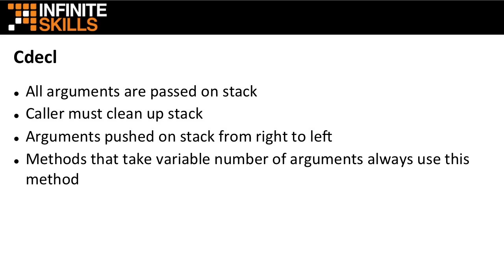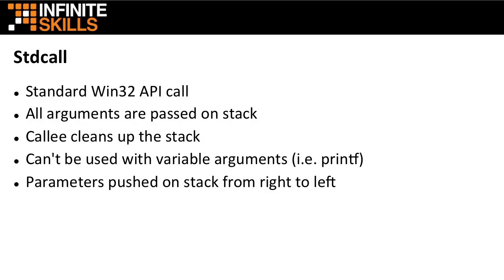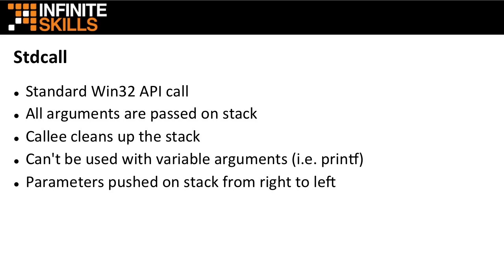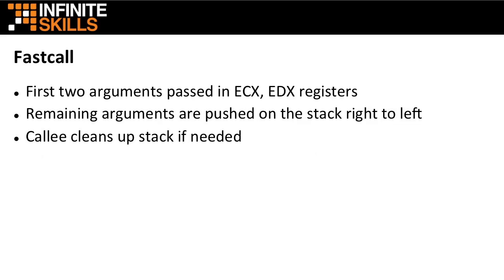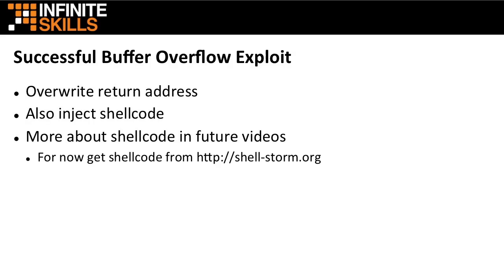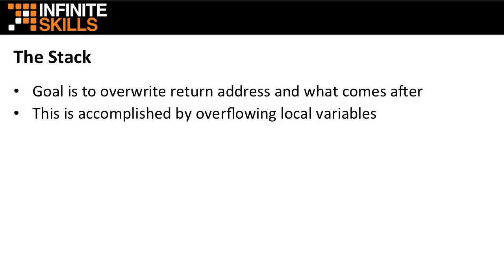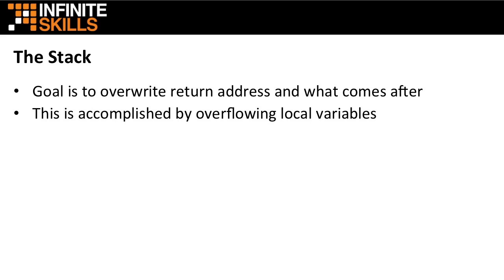022 Stack Overflows Part 1